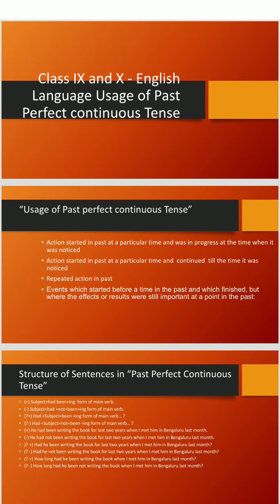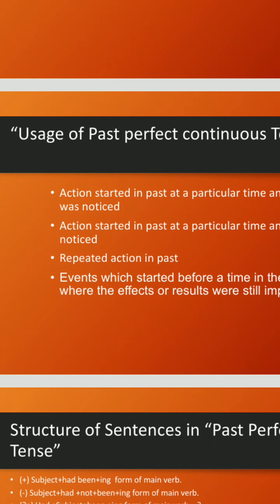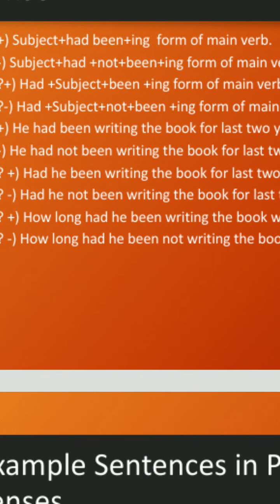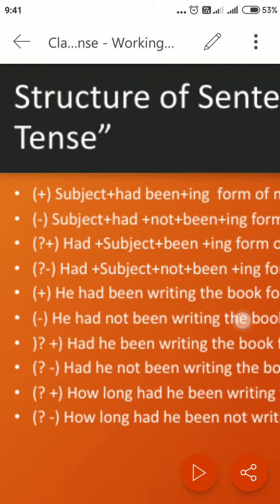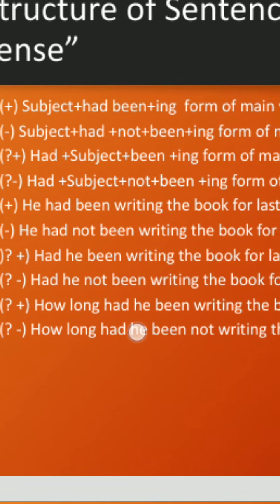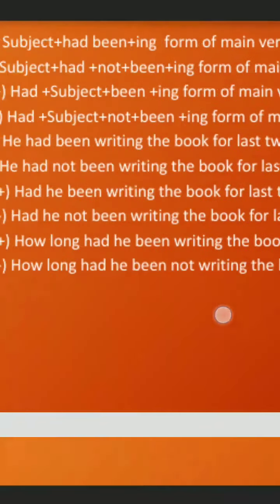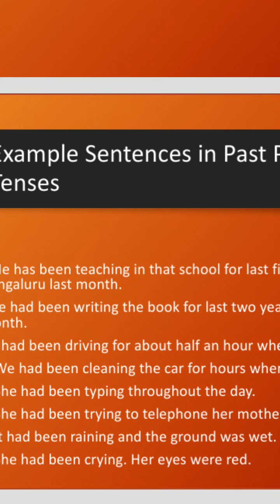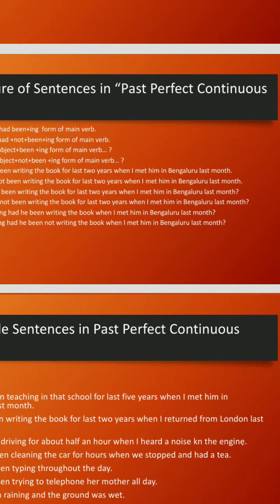Class IX and X "Usage of Past Perfect Continuous Tense"